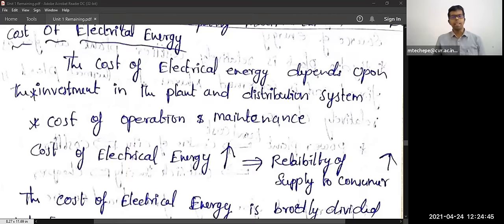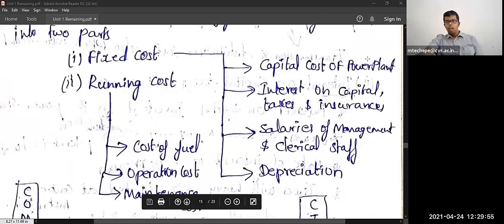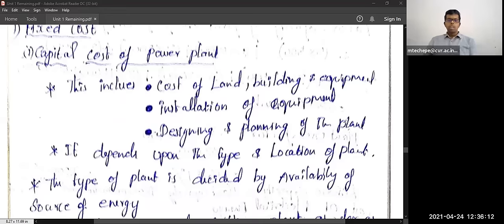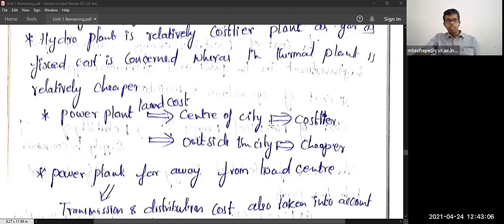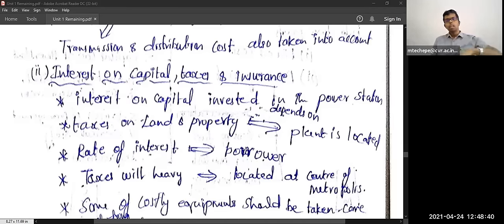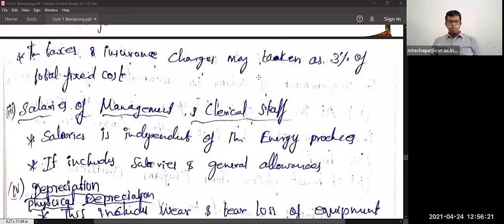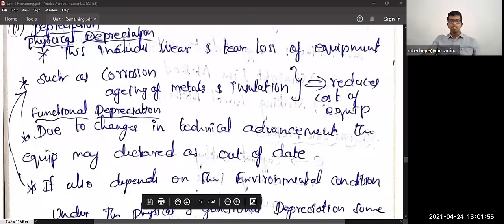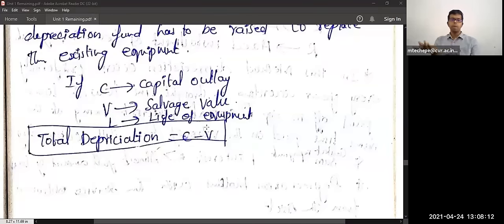Fixed Cost of Electrical Energy